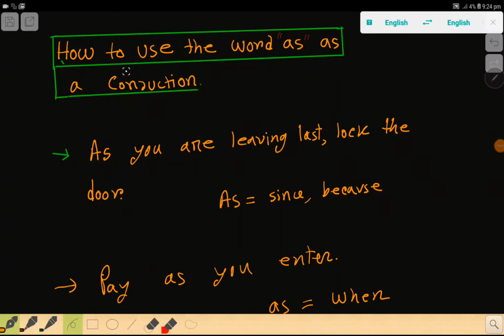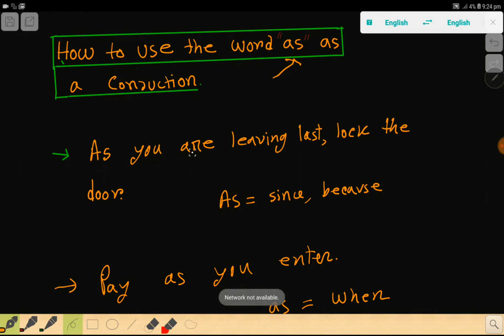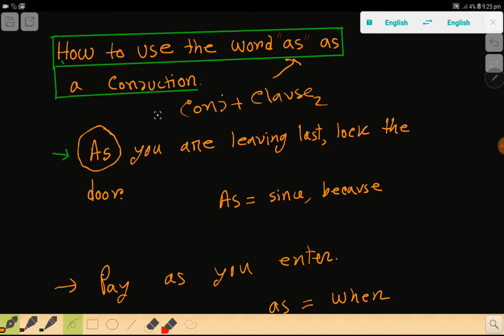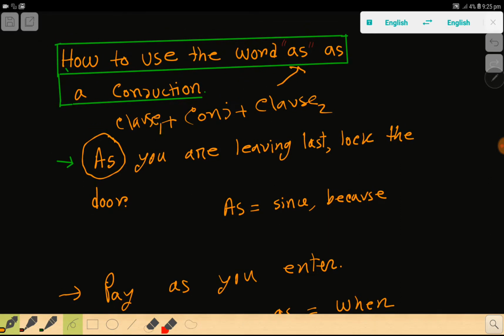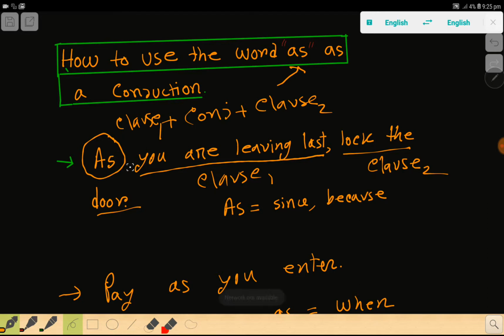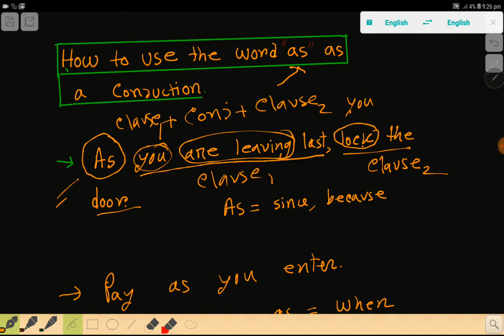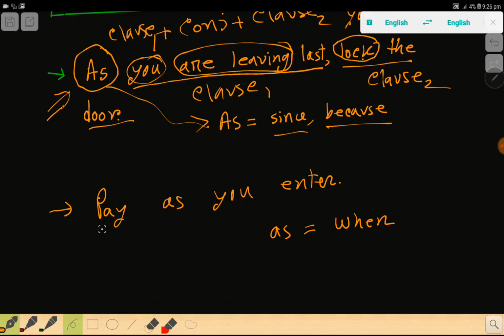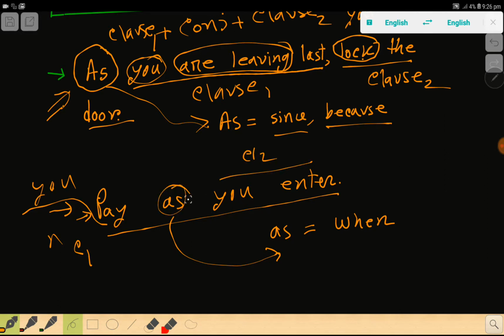how to use "as" as a conjunction||As conjunction sentences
How to use "as" as a conjunction
||As conjunction sentences